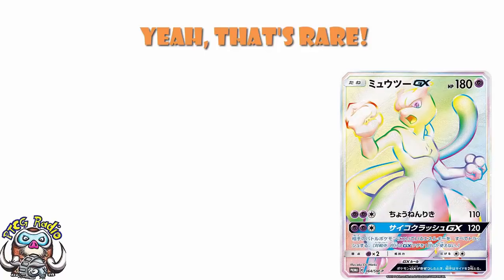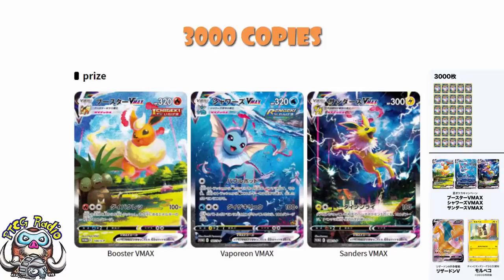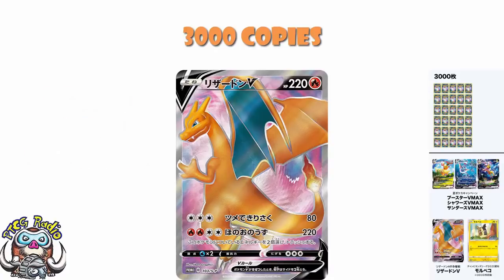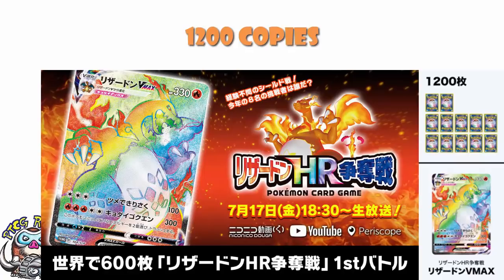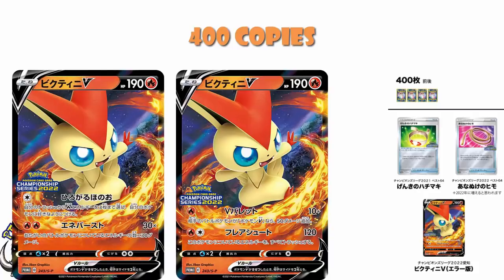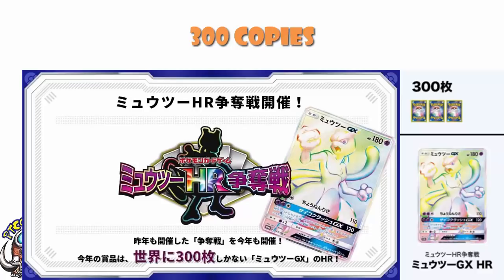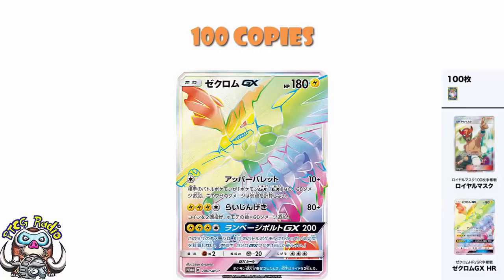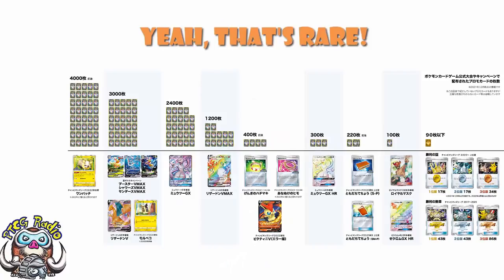Crazy Rare Japanese Promo Cards